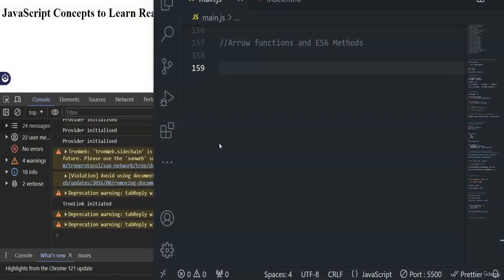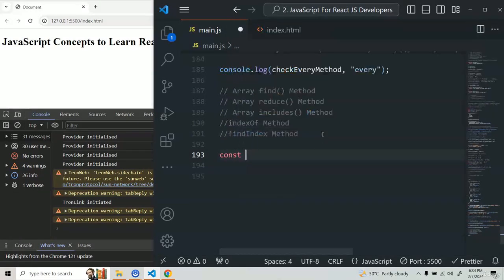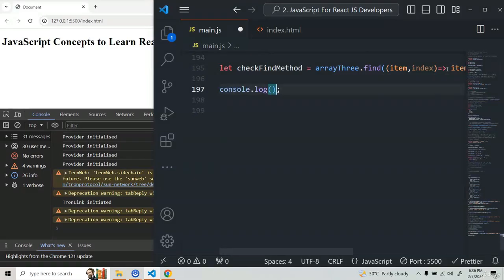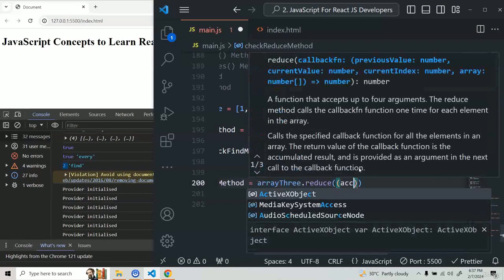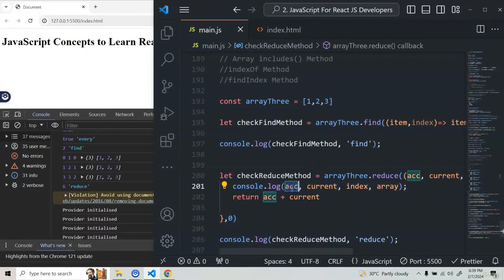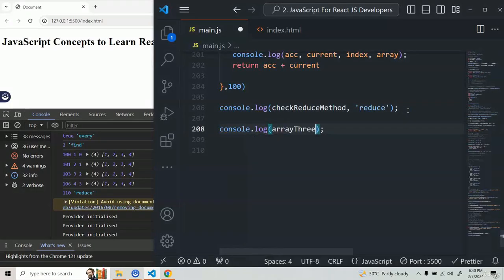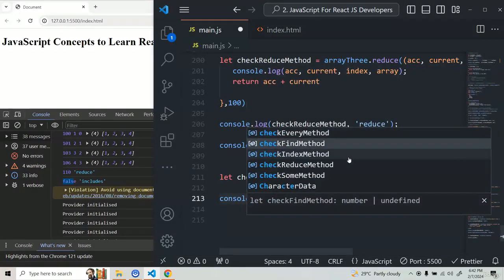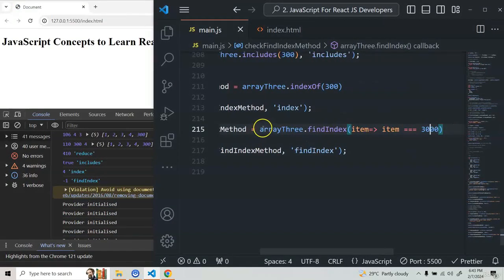Arrow trees in JavaScript.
To write clean, maintainable, and bug-free JavaScript code, following best practices is essential. Using const and let instead of var, pure functions, proper error handling with try/catch, and modularizing your code are the foundations of this professionalism. This not only increases code readability, but also enables collaboration across large teams.